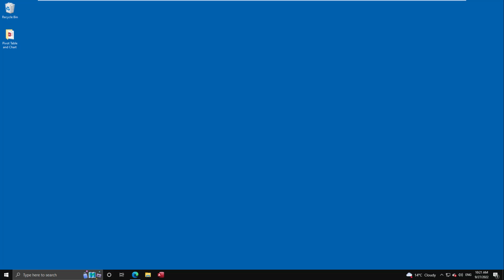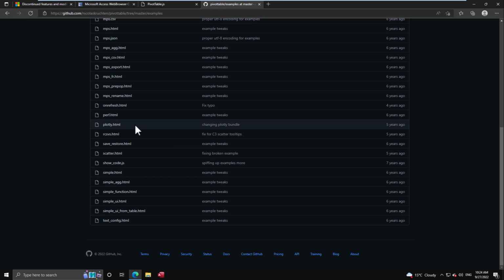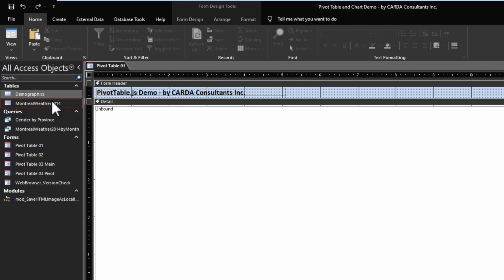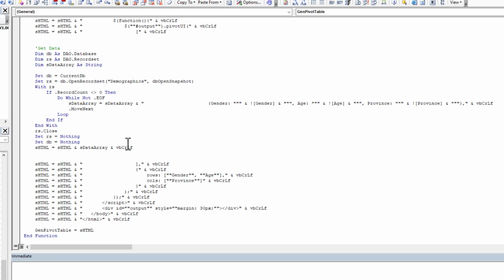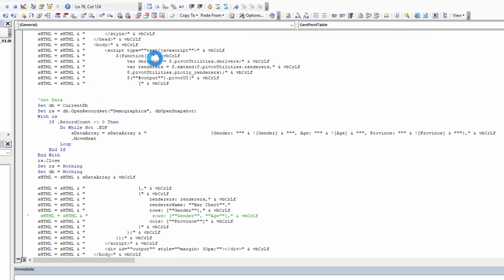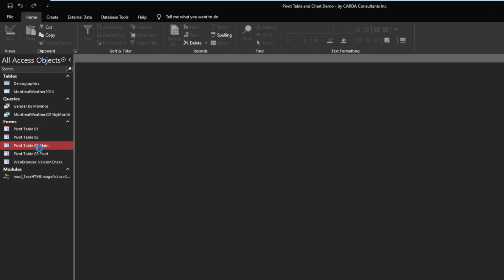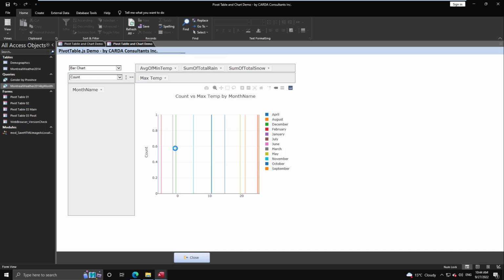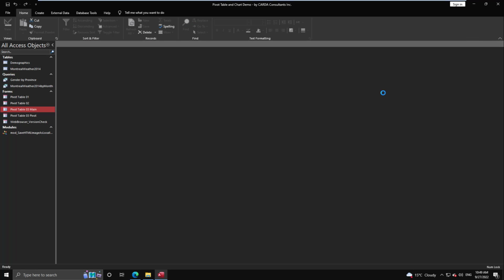Microsoft Access - Pivot Tables and Charts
How-To guide on implementing web based Pivot Tables and Charts using the WebBrowser control back into Access after Microsoft removed them.

Table of Contents:
00:00 - Introduction
07:37 - Example 1
14:09 - Example 2
18:41 - Example 3